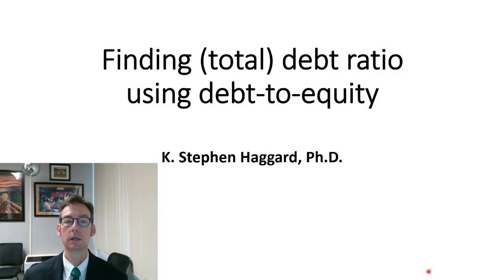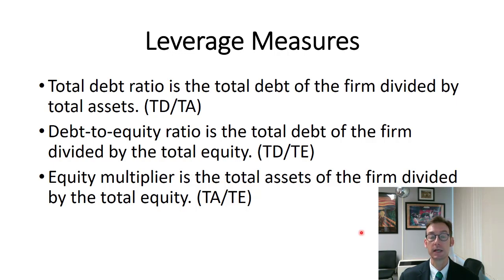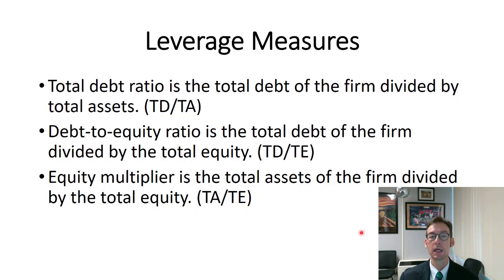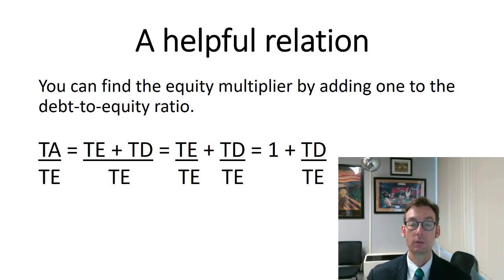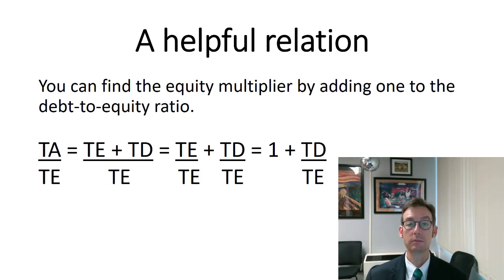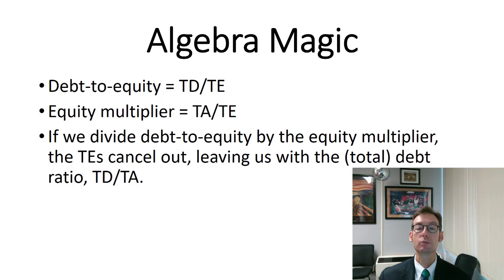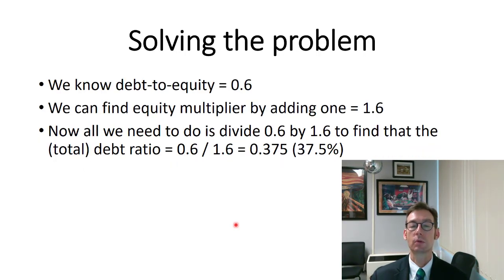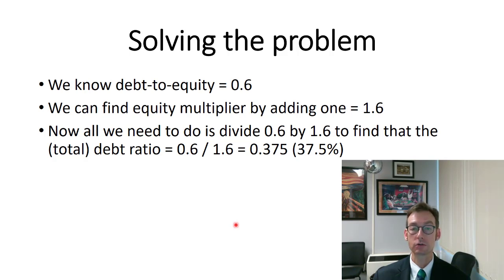Finding total debt ratio from debt to equity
This video works through finding the (total) debt ratio given the debt-to-equity ratio. This problem stumps many students, but is relatively easy to solve.